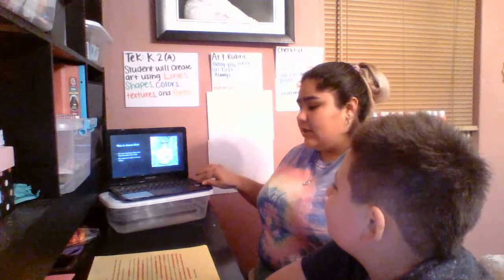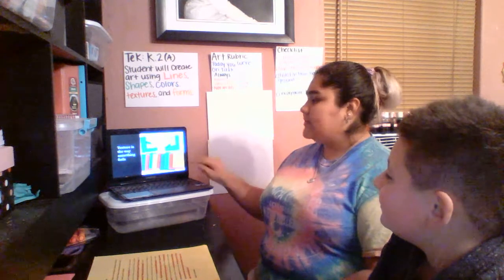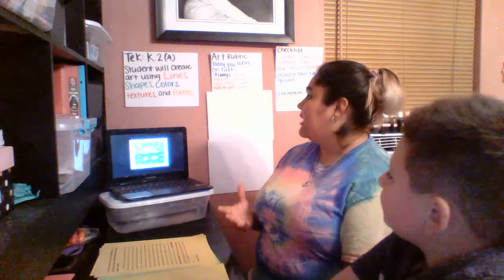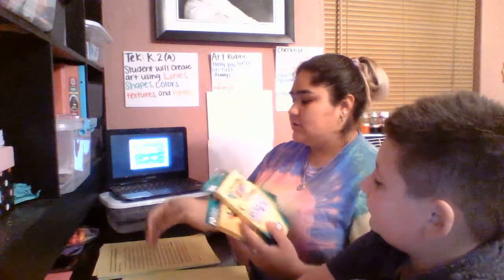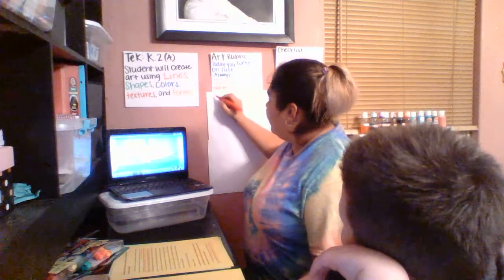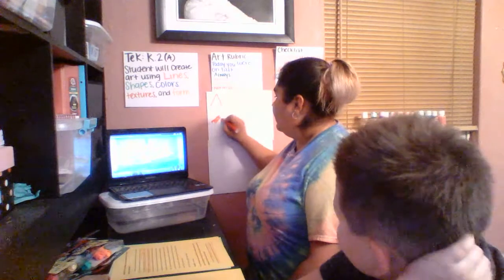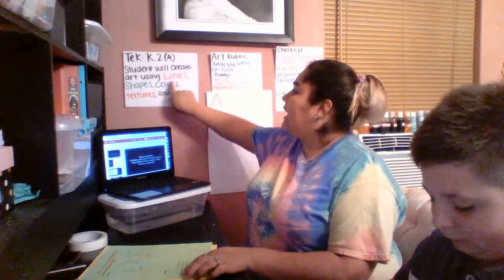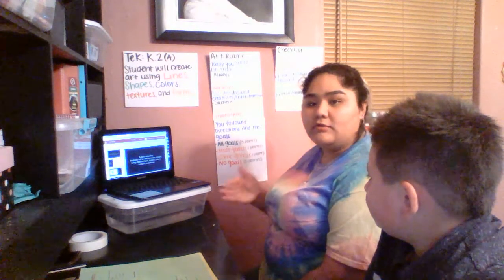Art Lesson Plan (5E) Short Version